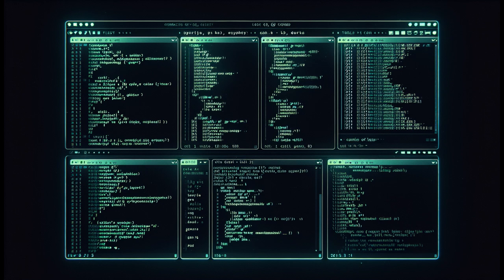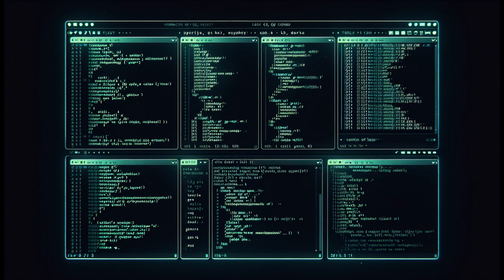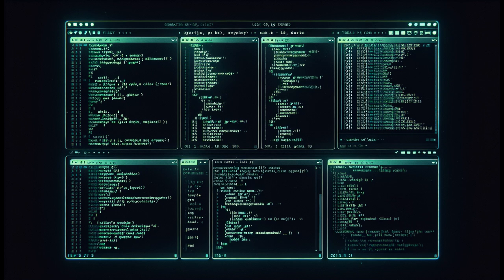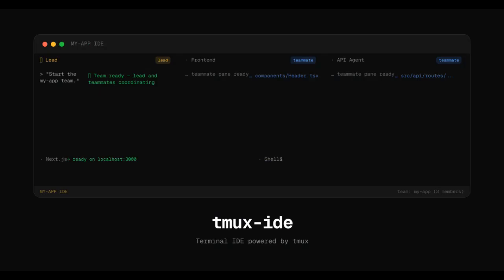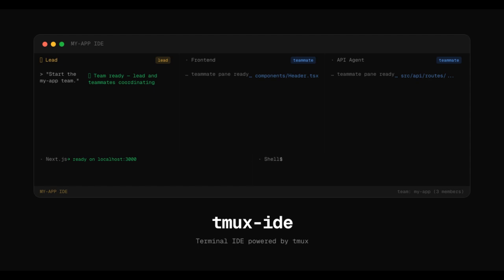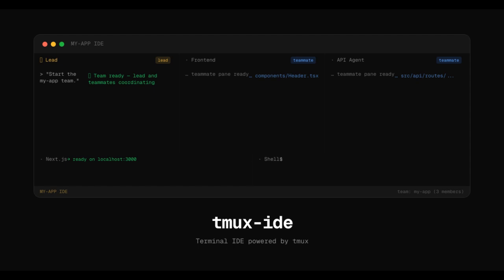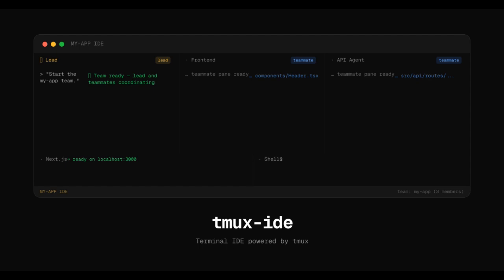Tmux-IDE: AI Agents Finally Get a Real Workspace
AI coding agents are trapped in tools built for humans. Tmux-IDE gives them a purpose-built terminal workspace — and the difference is immediate.

In this episode we break down Tmux-IDE, an open-source agent-first IDE built on tmux. We cover what it actually does, where it falls short, what it could become, and why it exists in the first place.

📦 GitHub: (see project page)

What you'll learn:
- Why existing IDEs create friction for AI coding agents
- How tmux panes give agents structured, persistent workspaces
- What Tmux-IDE does NOT do (honest limitations)
- Where this tool could go in multi-agent pipelines

⏱ Chapters:
00:00 The problem with current agent tools
01:30 What Tmux-IDE actually does
04:00 What it doesn't do
06:00 Future potential
08:00 Why it was built

00:00 The problem with current agent tools
01:30 What Tmux-IDE actually does
04:00 What it doesn't do
06:00 Future potential
08:00 Why it was built